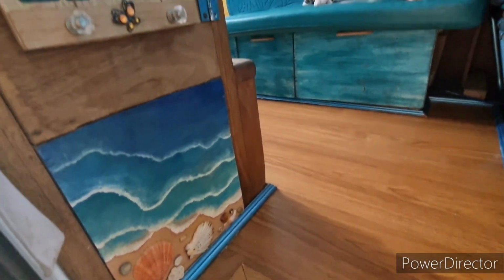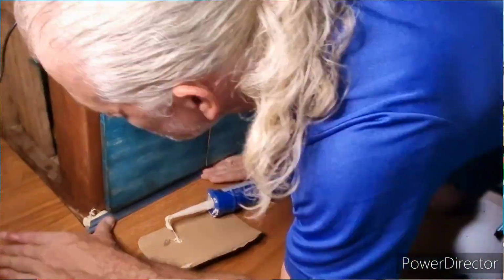We Got a Van Dog! | Vanlife | Beach Art | Flooring | Overcab Loft | L300 Campervan | FilAmstagram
Our vanlife family just got bigger: We got a van dog! Introducing Cutie! This short update shows our recent renovations on our L300 campervan. We put in wood laminate flooring, worked on the loft interior which is nearly finished, and decorated with beach-inspired art we mostly made by ourselves or repurposed from old souvenir frames. It feels more and more like a home!

Our Mitsubishi L300 FB DIY campervan had been modified by the former owner who had the entire body fabricated to have a high roof. It was originally designed with wheelchair access.

FilAmstagram is a Filipino-American vanlife family vlog by Paul, Bing, and Miriam Grace Rush, the enduring spirit of baby Kateri Angel, and now, Cutie the Van Dog. We currently reside in the Philippines, where we try our best to help support local industries by showcasing places especially those off the beaten path.

Though there are still very few full-time vanlifers in the Philippines, Vanlife PH is a fast-growing movement especially now during the pandemic. Join us for vanlife inspirations!